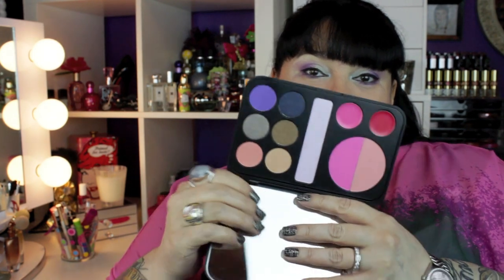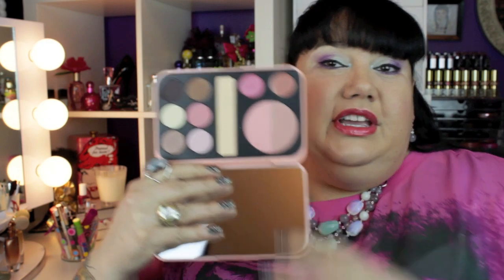Small HAUL - BH Cosmetics and Sleek beauty Products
Small Beauty Product HAUL - BH Cosmetics and Sleek I share with you my small haul.

MY MAKEUP in this Video:
. Laura Geller Spackel Tinted under make up primer in Champagne
. Revlon Colorstay foundation for combination/ oily skin
. Too Faced Shadow insurance in Candlelight
. Kat Von D Esperanza palette in the colors: Selena, Dayglo, Archangel, Galore and South
. Urban Decay 24/7 glide on eyeliner in Asphyxia
. Starlooks Diamondine pencil in Mirage
. Stila smudge stick waterproof eyeliner in Stingray
. Covergirl Bombshell volume by lash blast mascara
. Too Faced Leopard love complexion perfection kit
. Covergirl Blastflipstick in Tease

NAILS:
. Diamond Break by Incoco

CANDY INSTAGRAM ( Manicures are exclusive to this site)

MAILING ADDRESS:

Halifax, NS, B3M 0G3